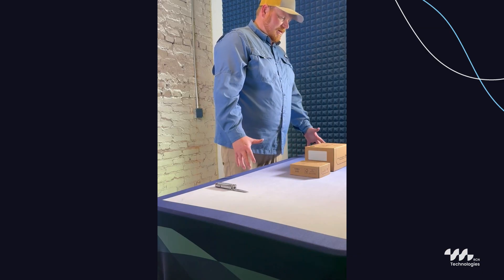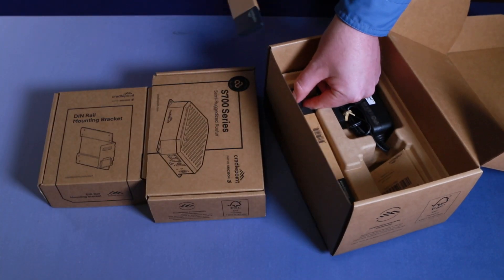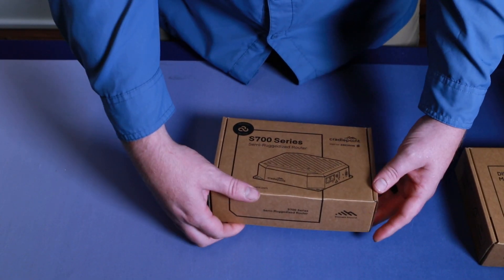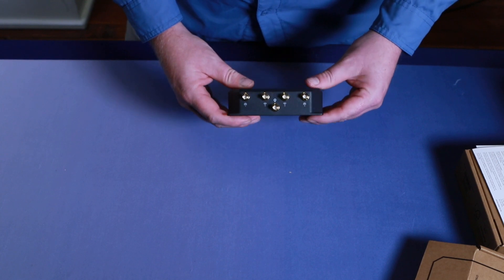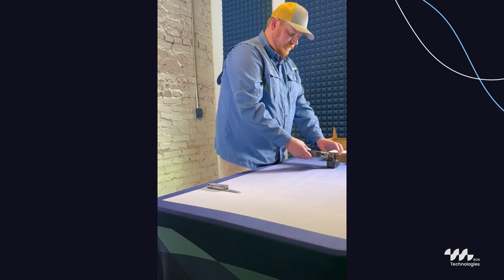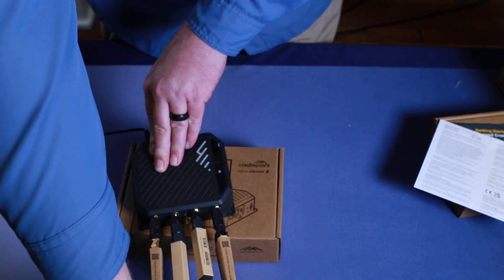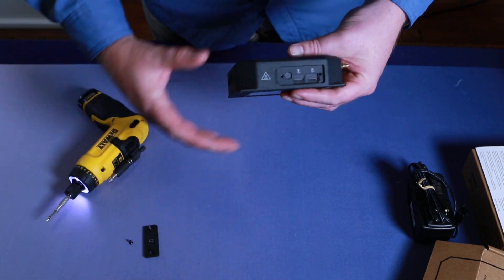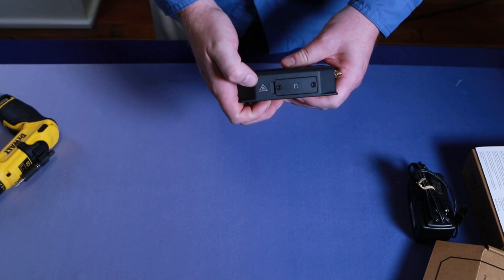Unboxing the Cradlepoint S700 Router: First Look & Impressions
Reviewing Cradlepoint's newest router, the S700! Designed to be a multipurpose IoT connectivity solution, this device is perfect for a myriad of business applications.

In this video:

🔹 A first-hand look at the S700's unboxing experience
🔹 Overview of the router's specifications and features
🔹 Setup, installation, and initial impressions

For more information or to request a quote for the S700, use this